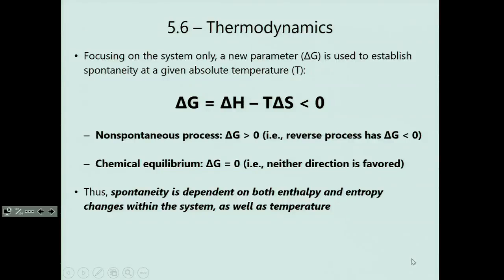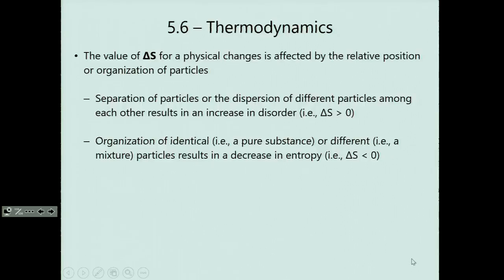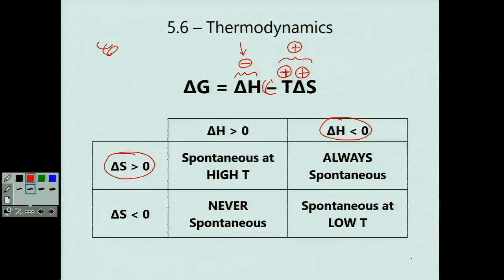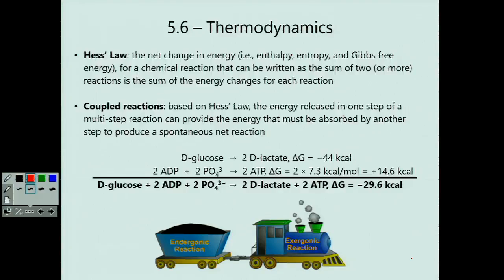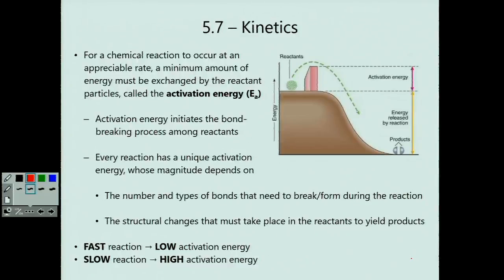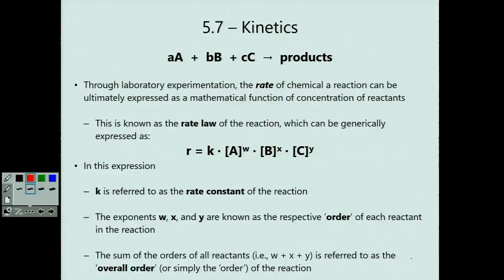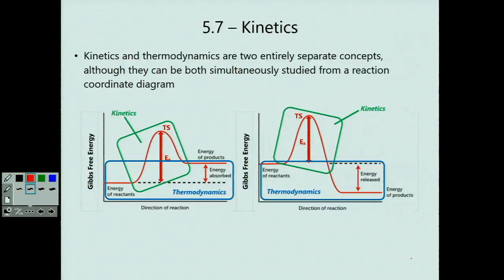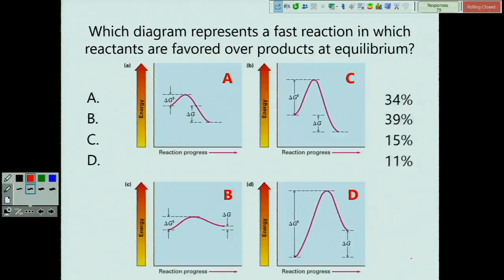HSCI 2520 10 2020 02 06 HD